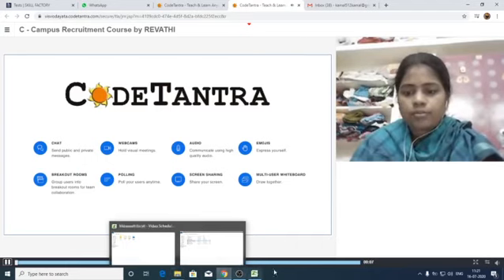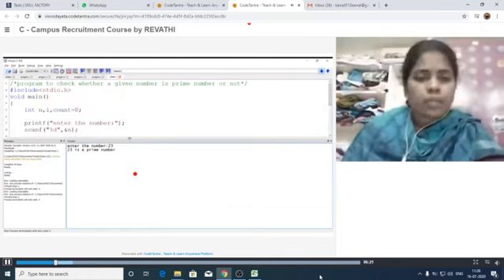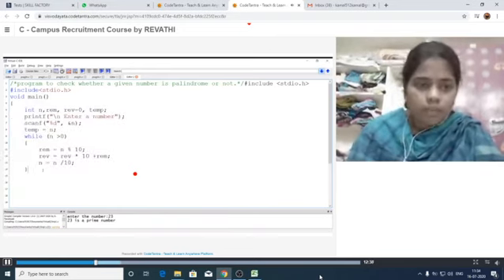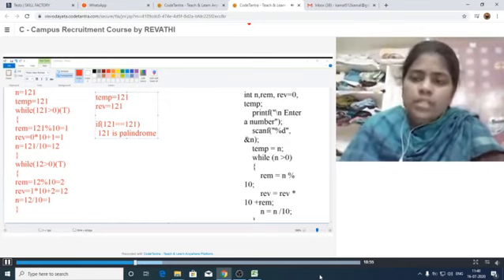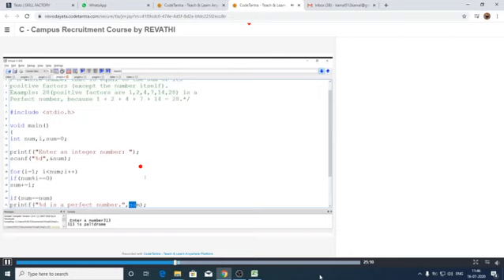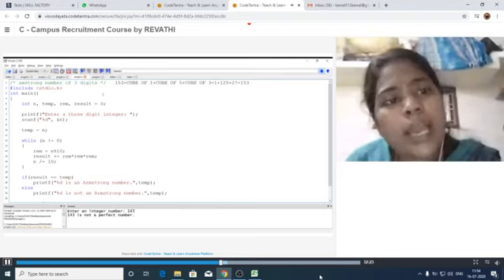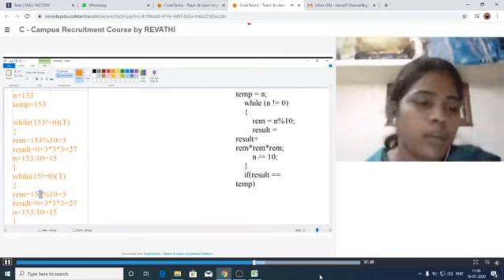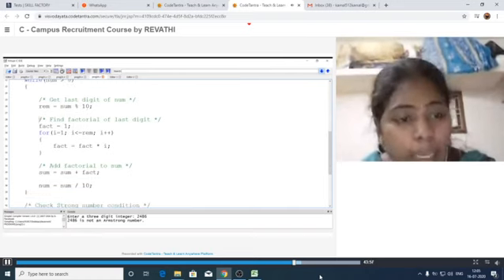C programming Classes 08 07 20 1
Write a program to check whether a given number is prime number or not.
Write a program to check whether a given number is palindrome or not.
Write a program to check whether a given number is perfect number or not.